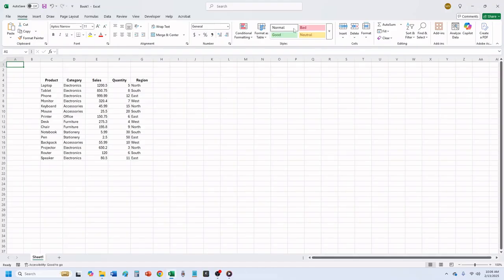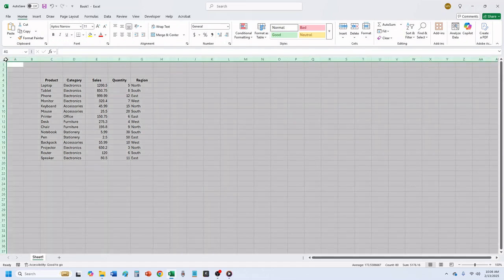Select the Entire Worksheet in Excel Using ONLY Shortcut Keys – No Mouse Needed!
Do you struggle with using a mouse in Excel? Whether due to accessibility needs or just a preference for keyboard shortcuts, this video will show you how to select the entire worksheet in Excel using only shortcut keys! No mouse required! 🖥️⌨️

🔹 What You'll Learn:
✅ The exact shortcut keys to select the entire worksheet
✅ How to navigate Excel without a mouse
✅ Time-saving tips for efficient keyboard use

This tutorial is perfect for anyone with mobility challenges or those who want to boost their Excel skills using keyboard-only navigation. Watch now and take control of Excel—mouse-free! 🚀